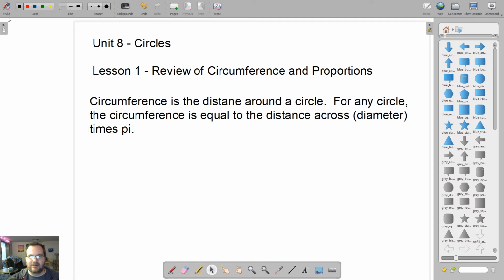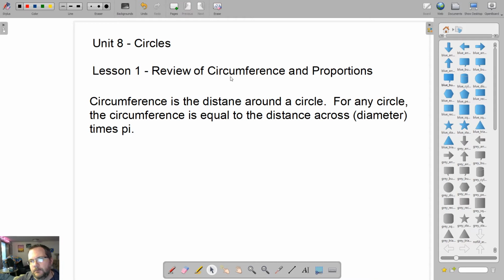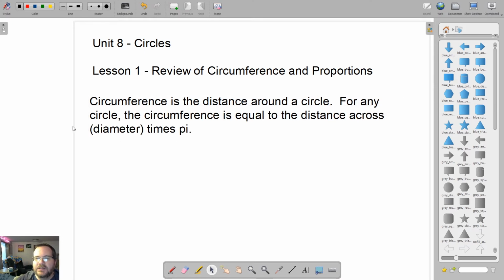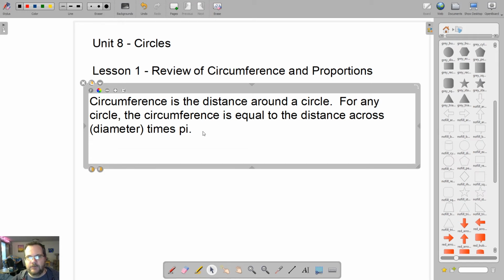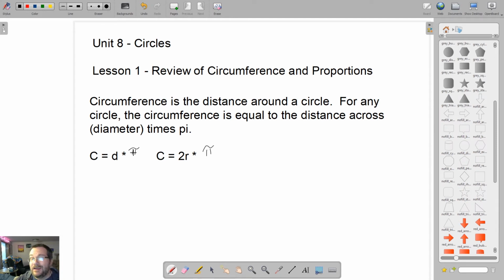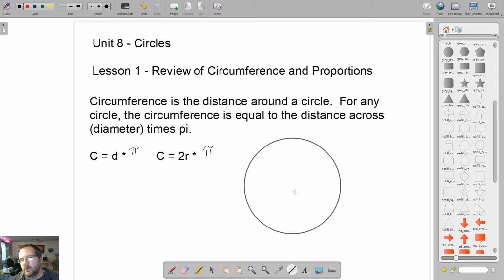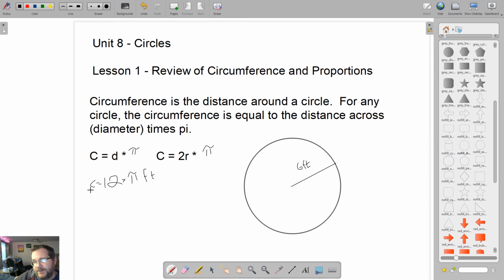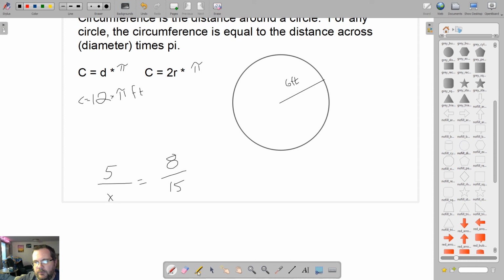Geometry Circumference and Proportion Review